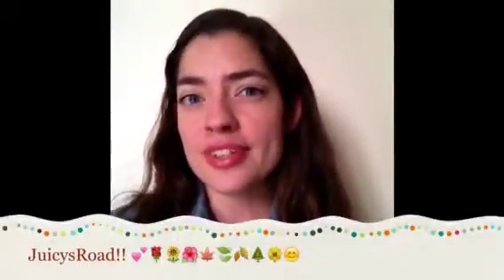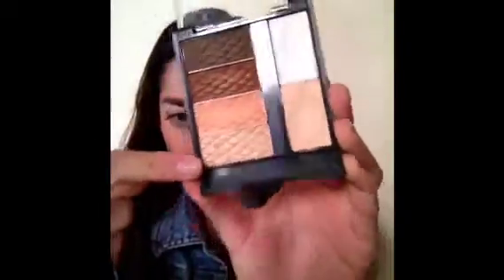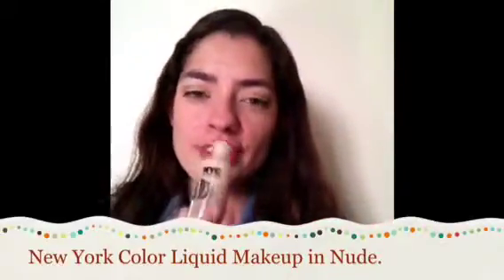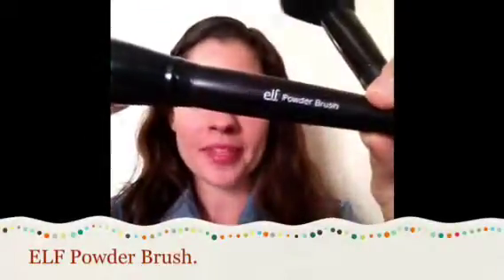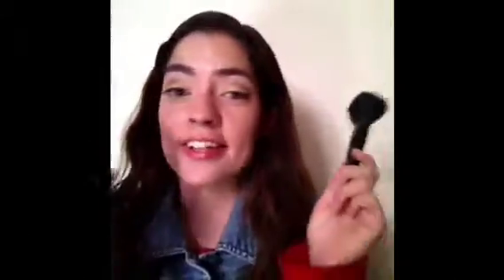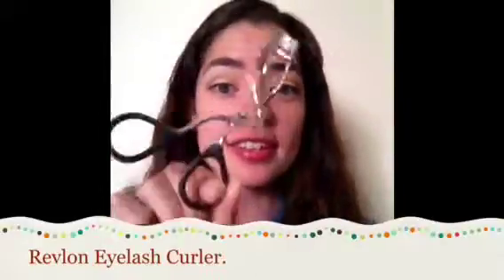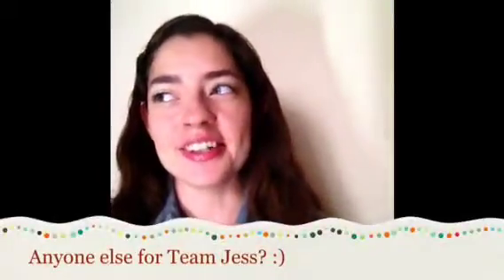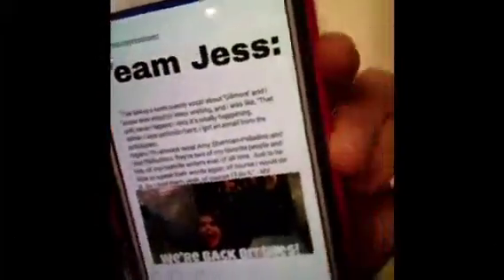October Favorites 2015!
Hello Everyone! :)
I hope all is well! I have my October favorites to share with you, so please excuse me for being late, especially for the inactive uploading situation!  School and work and family/friends, Faith, etc. are my priorities. However, I can't forget about this either. I hope you like it!

Oh almost forgot!! They are so wonderful and I just love them! Go check them out!

Oh Happy November by the way! 🍁🍃🍂 Thanksgiving is currently two weeks away! Time goes so fast, so I hope you enjoy each day and maybe sometime you can express how much you are grateful to all your loved ones. I'm planning on doing that this week and I have a feeling my family/Friends will say, "Are you okay, Stacie?" I will just say, "Yeah just telling you that I love you."